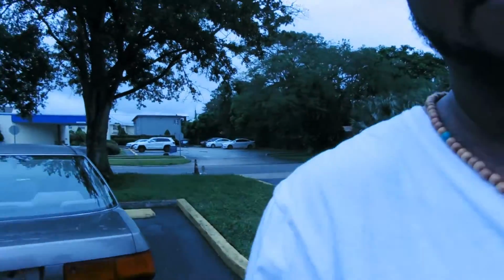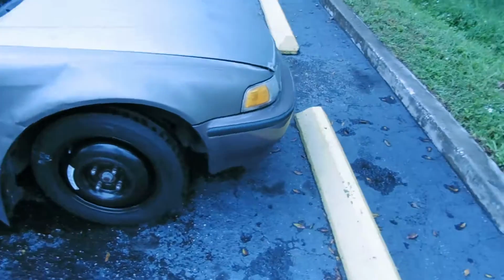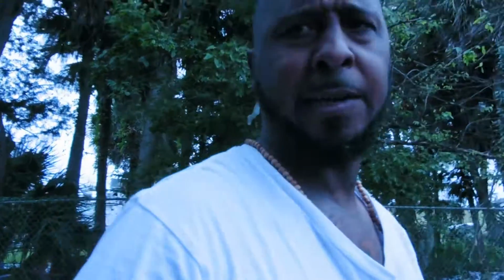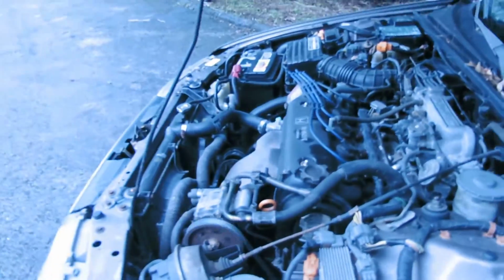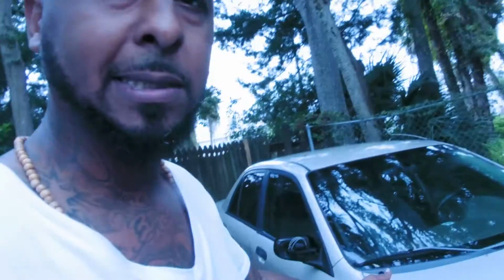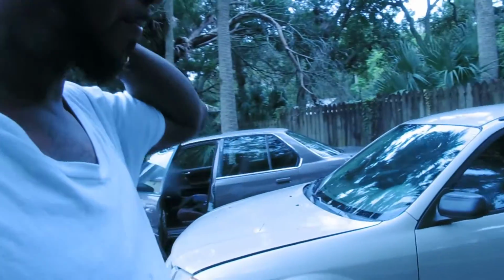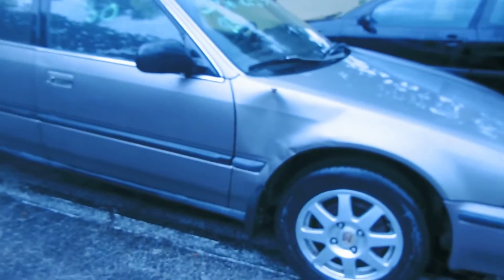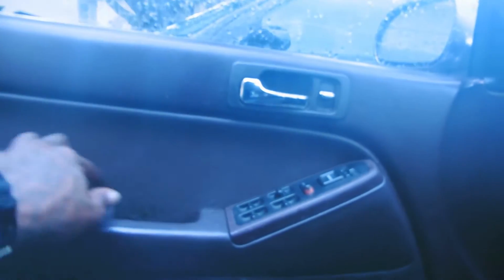Watch me flip this 93' Honda Accord (Easy Money)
In today's video I am going to be showing this how I make an easy profit on this 93' Honda Accord.